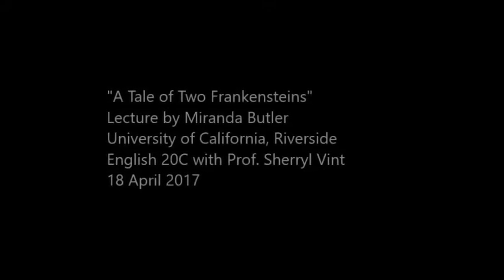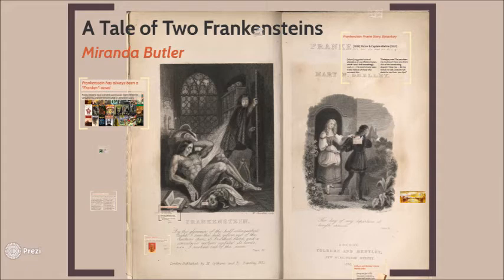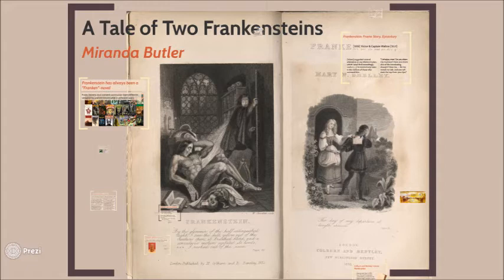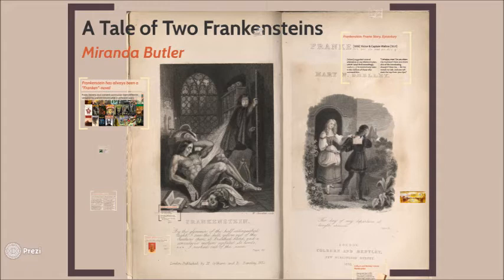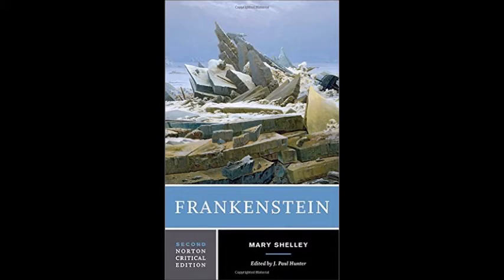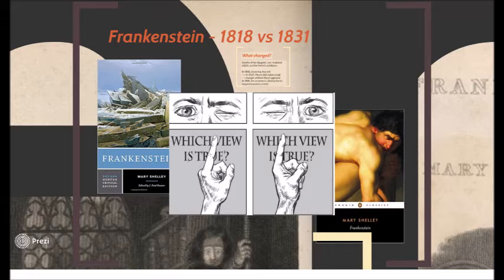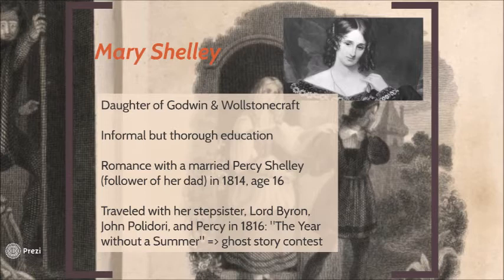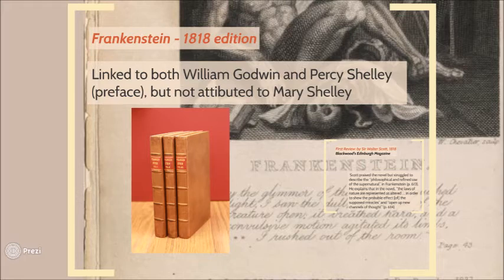A Tale of Two Frankensteins: 1818 vs 1831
In this lecture for English 20C at the University of California Riverside, PhD student Miranda Butler introduces undergraduates to Mary Shelley's Frankenstein, explains the differences between the 1818 versus the 1831 editions, and gives a sneak peak of the Eaton Collection's 200 Years of Frankenstein exhibit.

Assigned readings for the lecture:
-- Unflattening, comic book by Nick Sousanis
-- Frankenstein online side-by-side of the 1818 vs 1831 editions: Chapter 2/Chapter 3, and Chapter 3/Chapter 4, available

Lecture Navigation:
[0:00] Intro to class & Lecturer
[2:06] Mary Shelley's Background
[7:10] Year without a Summer
[11:21] Literary History
[15:35] Percy Shelley's edits
[19:16] Scientific Context
[22:26] 1818 Publication
[23:55] Scientific Inspiration
[26:33] 1818 Reception & Reviews
[28:54] 1831 Publication
[30:24] Mary Shelley's 1831 Revisions
[36:11] Changes to "Destiny"
[41:01] Changes to education
[44:42] Changes to Elizabeth
[49:09] Changes to psychology
[53:56] Which Frankenstein is better?
[59:34] 200 Years of Frankenstein